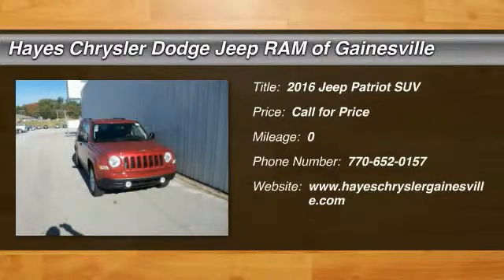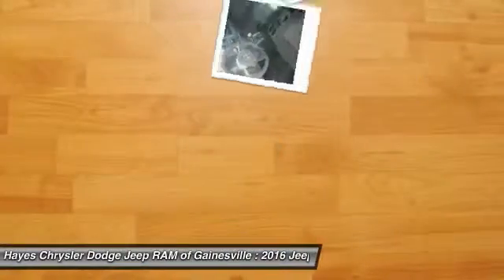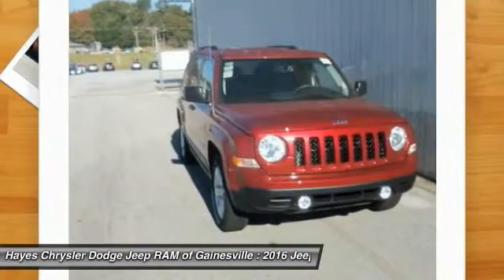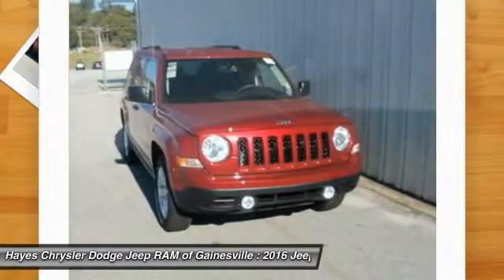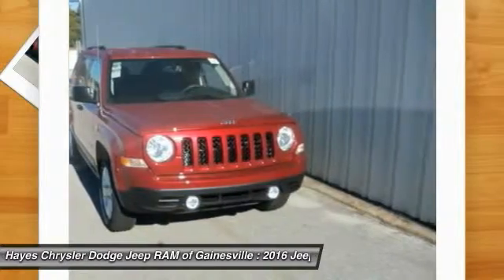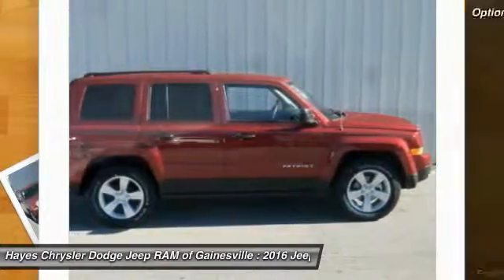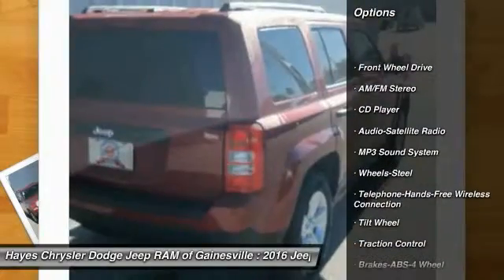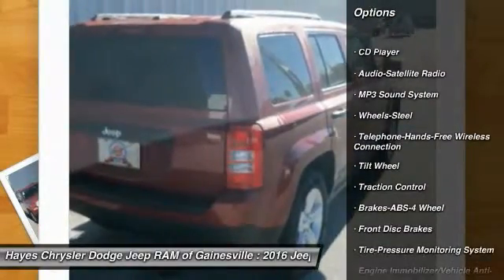2016 Jeep Patriot Gainesville GA G637020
2016 Jeep Patriot

Dk Slate Gry Prm Clth Bkt. Selling for rock bottom price! Quietness comes standard. brbrIf you've been on a treasure hunt for just the right SUV, well congratulations! X marks the spot with this great deal on a terrific 2016 Jeep Patriot.